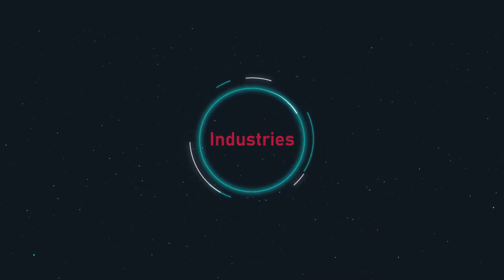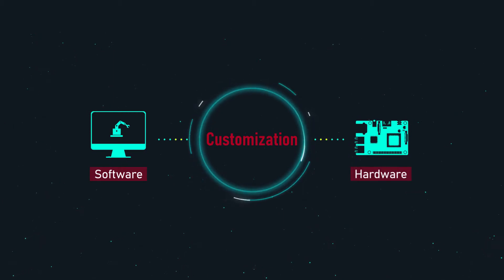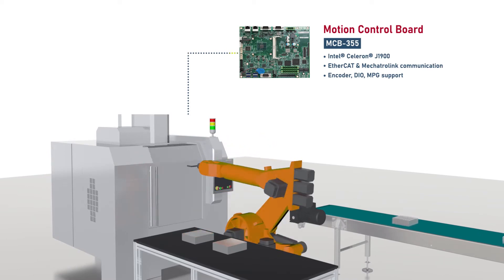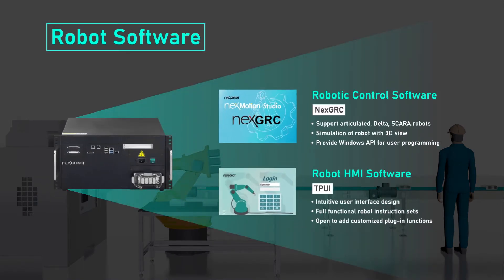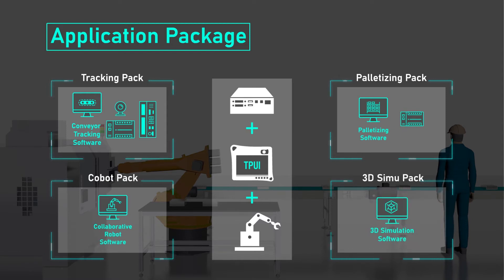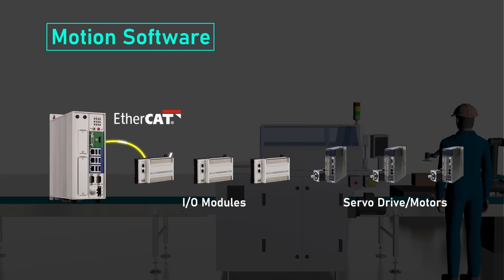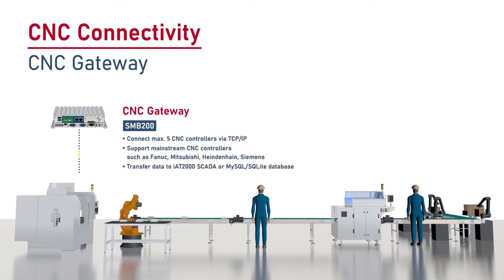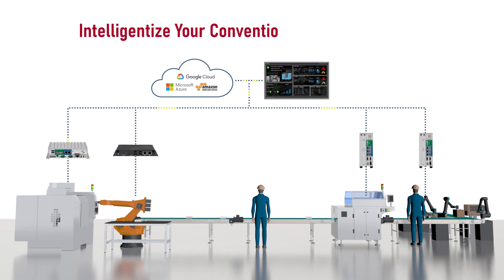NexCOBOT Robot and Machinery Control Products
NexCOBOT Total Robotic Automation Solutions Intelligentize Your Conventional Production Line.

NexCOBOT 機器人自動化解決方案使您的常規生產線實現智能化